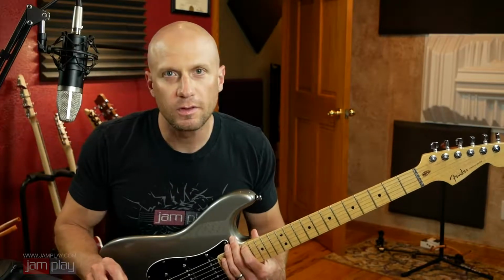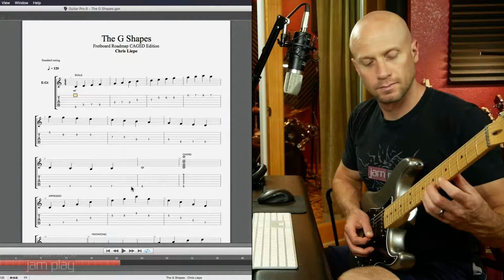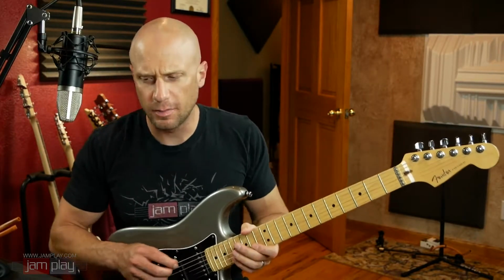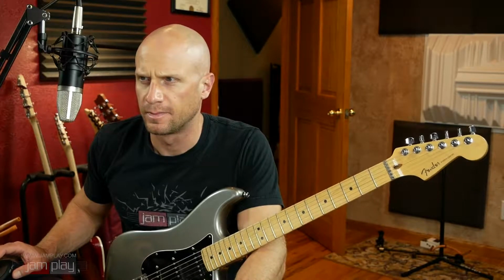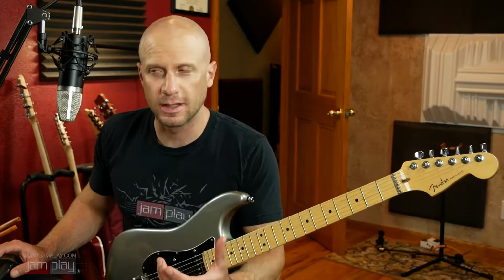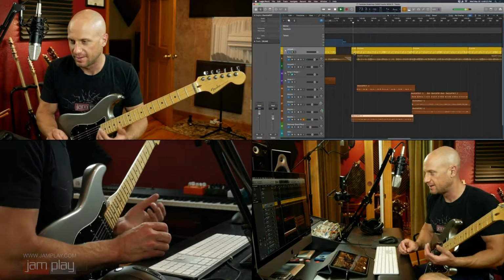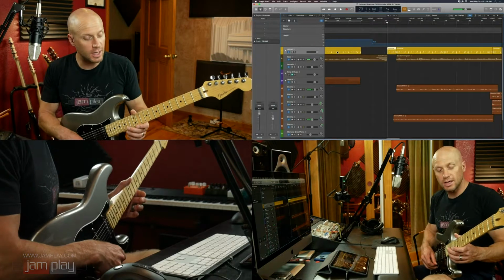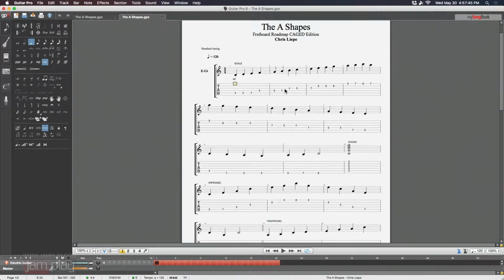Fretboard Roadmap CAGED Week 6